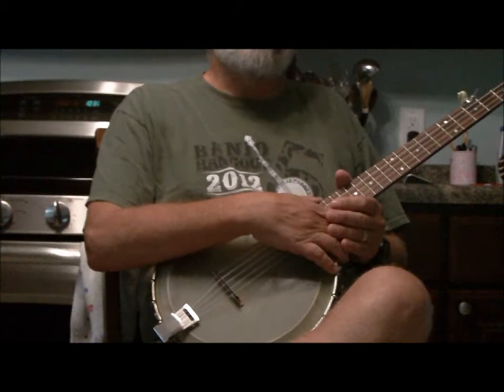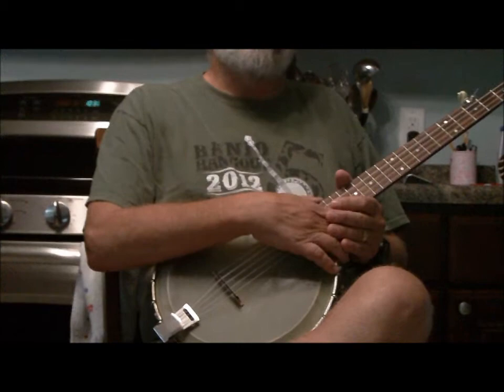sawmill medley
Old Molly and Cluck Old Hen played in Sawmill tuning on an old Saga "beer can" banjo